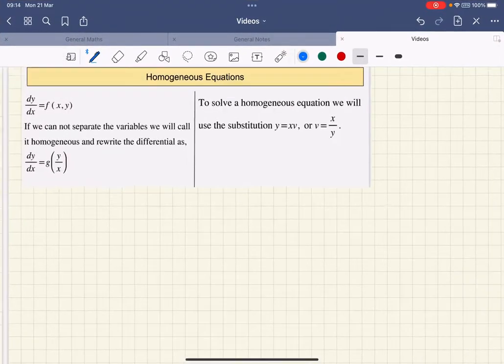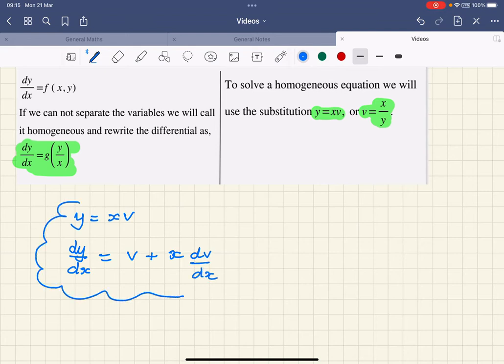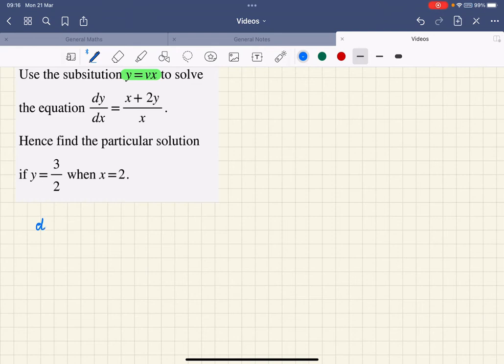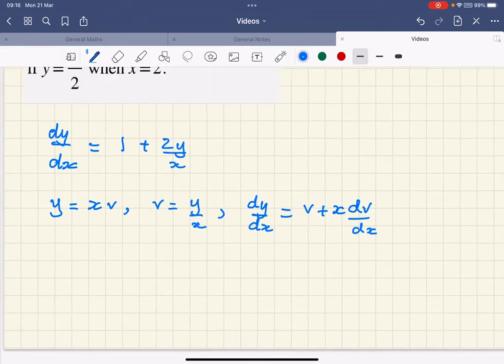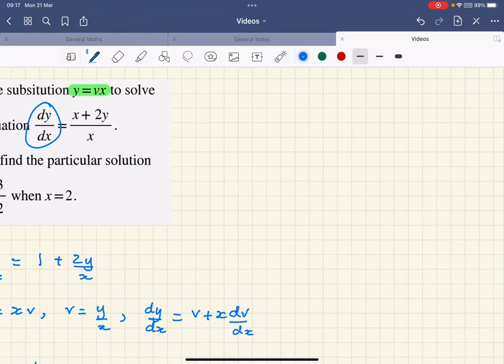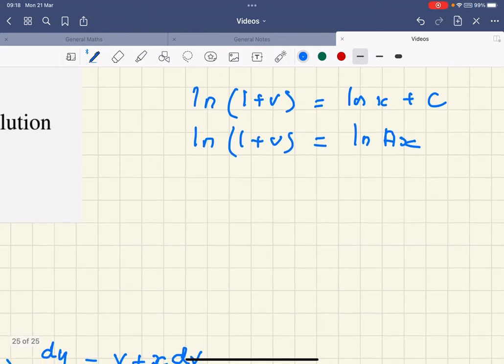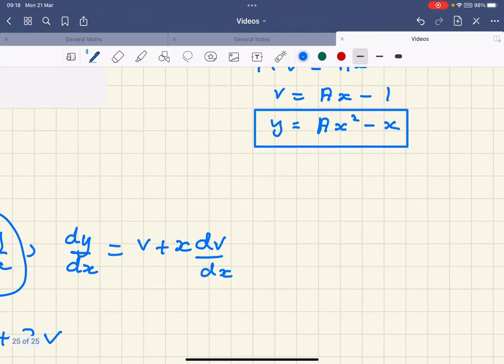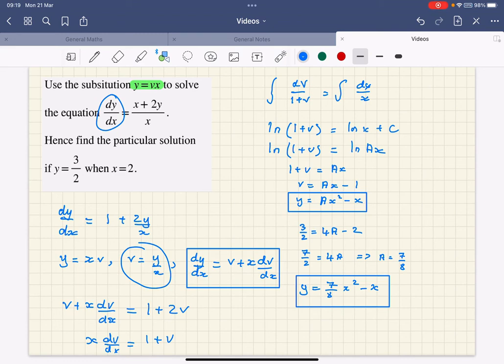Homogeneous Differential Equations